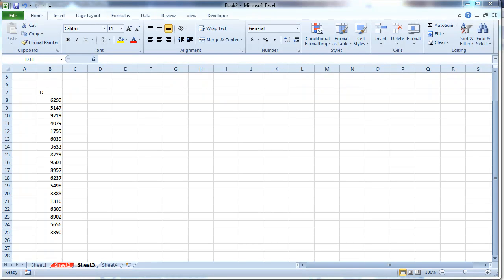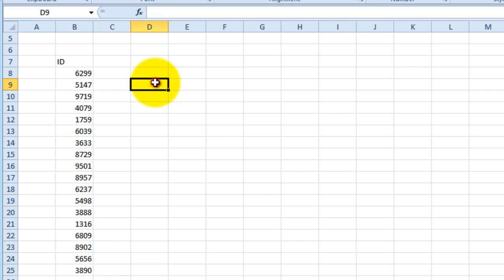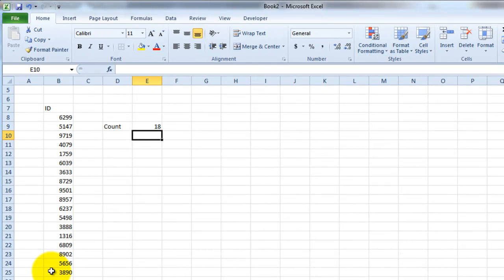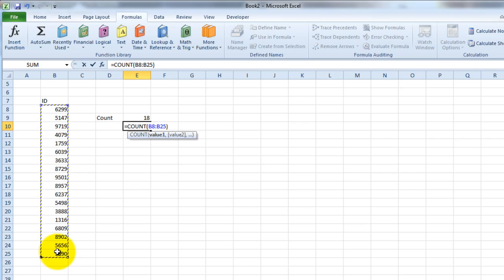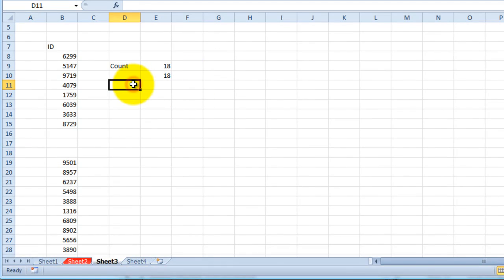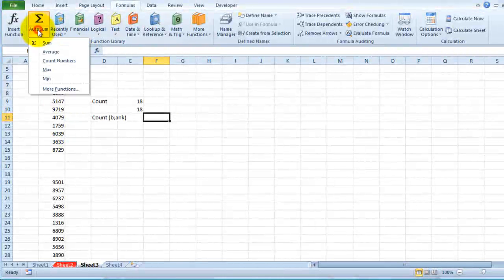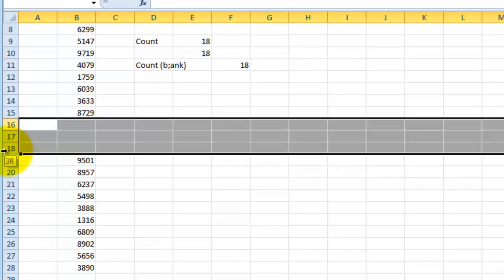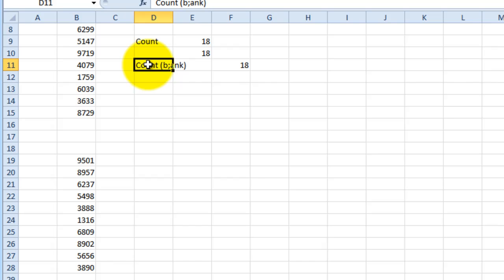VideoExcel - How to count data values in Excel 2010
This short video shows how to count data in the Microsoft Excel 2010 using the count function.  You will see that Excel does not count blank cells using the count() function.